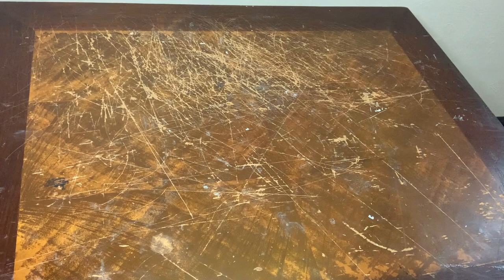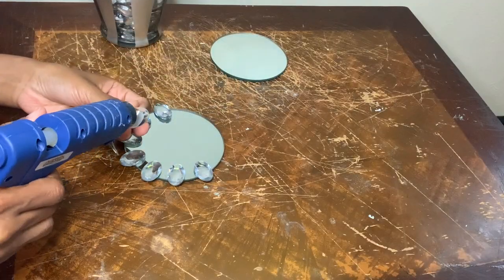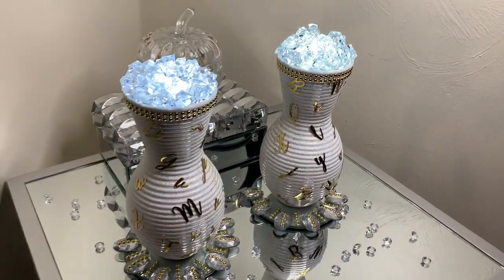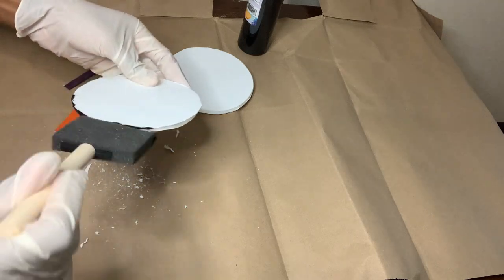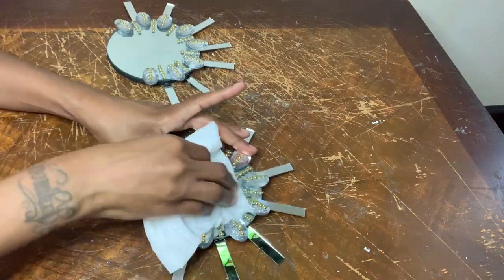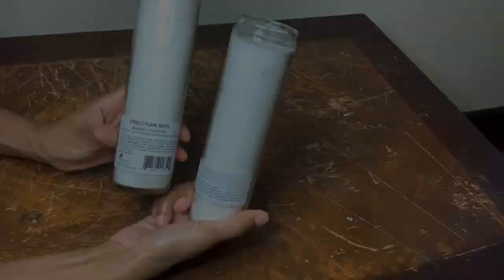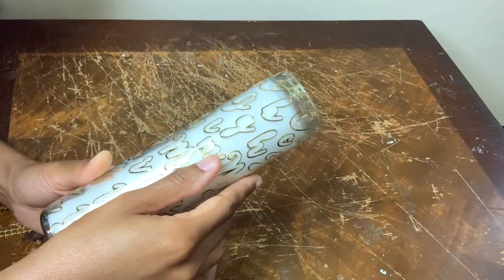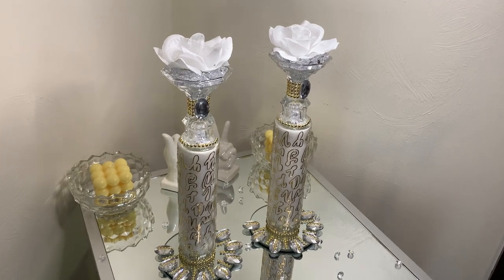Affordable DIY's With Sticker Letters || DIY Wall Sconces || Dollar Tree DIY's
In today's video I show you all how I make affordable DIY's with sticker letters. I purchased these letters from Dollar Tree along with most of the items. All DIY's were easy to make and very budget friendly. These DIY's can be used in multiple ways and will bring a unique look to your Home Decor. Let me know how you like these DIY Projects.

✨ITEMS USED ⬇️

Vases, Crafter’s Square Sticker Letters, Circle Mirrors, Gold Pearl Wrap, Foam Brush, Popsicle Sticks, Foam Board, Premium Black Acrylic Paint, Push Lights, Flowers, Plain White Candles, Steel Ruler, Windex, Candle Holders,      (Dollar Tree)

Gems, Exacto Knife,     (Michaels)

Rectangular Mirror Tiles, Acrylic Ice Rocks, Small Acrylic Vase Fillers,    (Amazon)